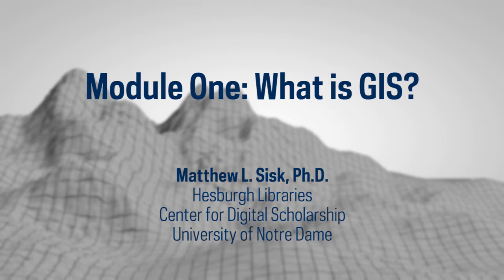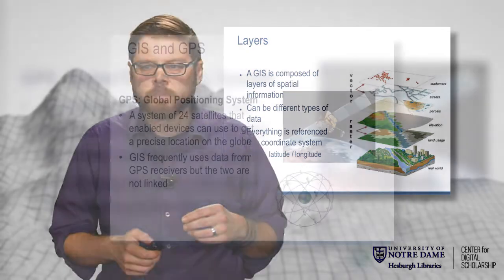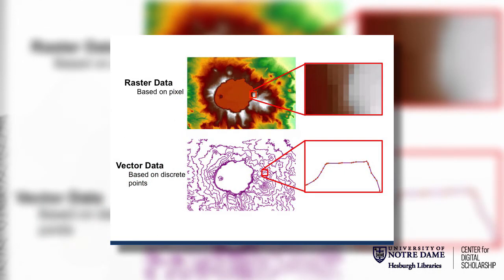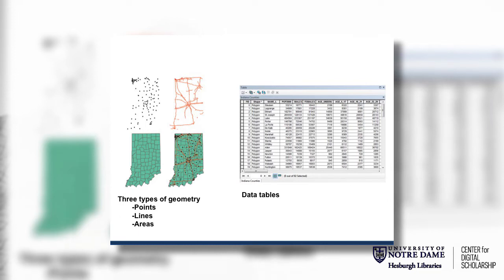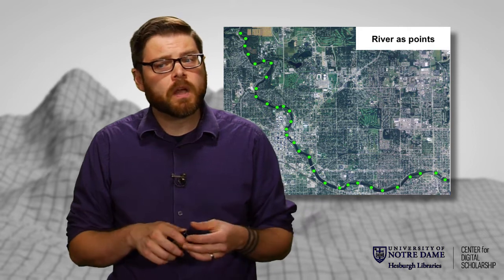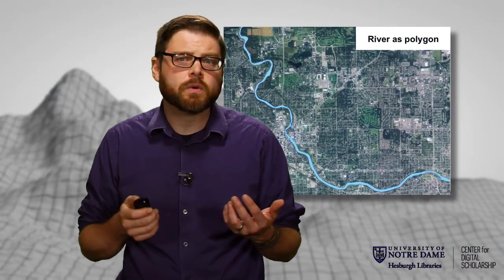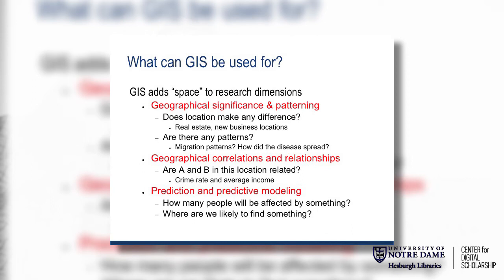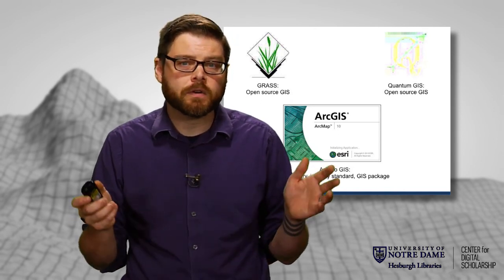GIS Module 01 What is GIS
An brief introduction to the concepts of GIS.